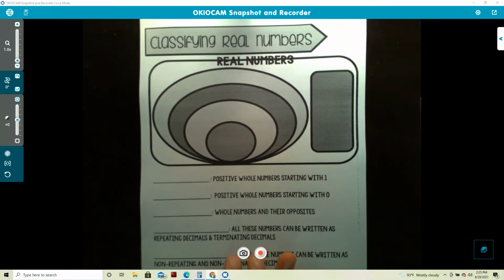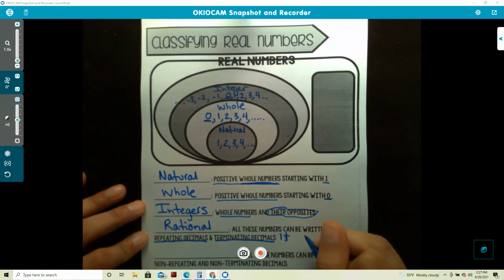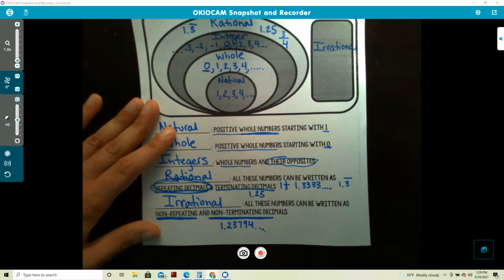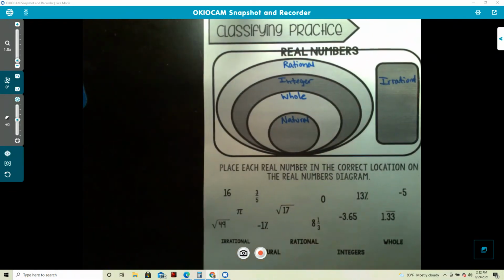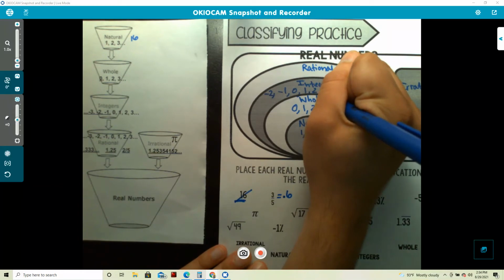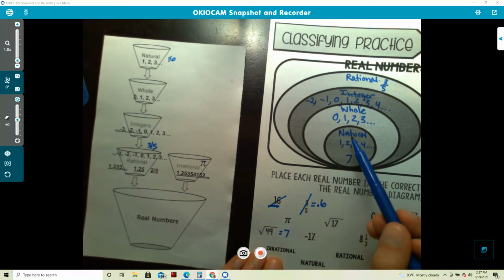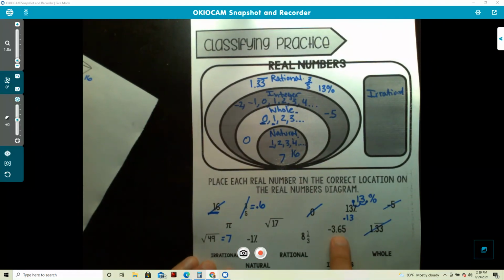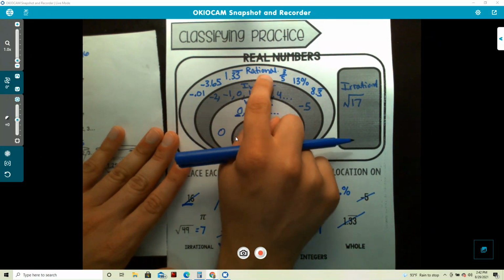Classifying Real Numbers Video Notes